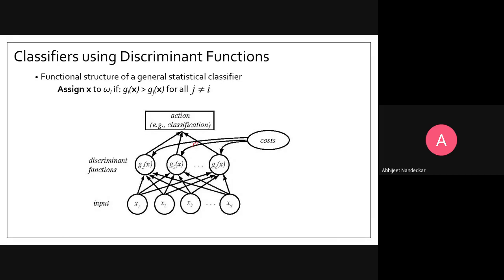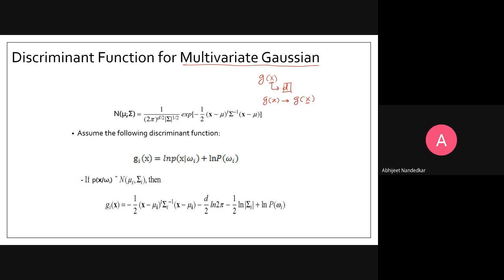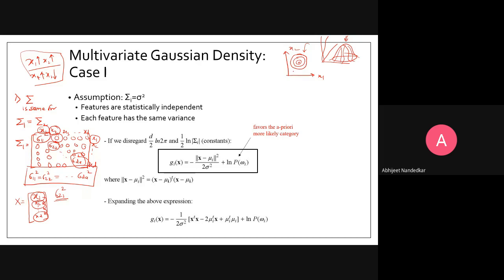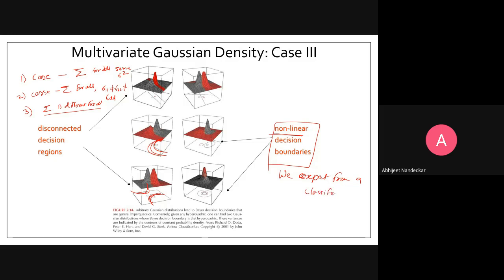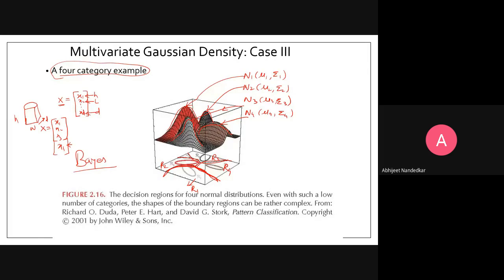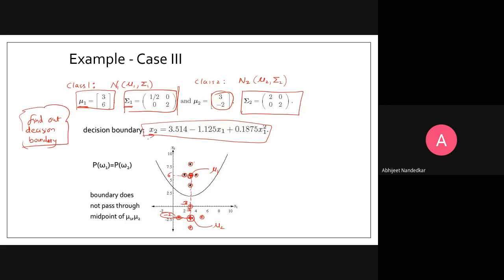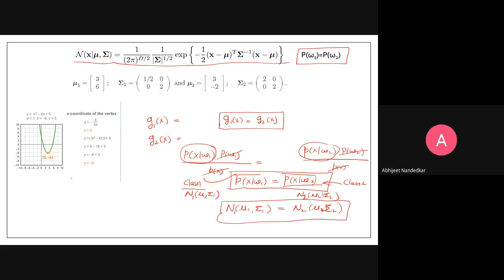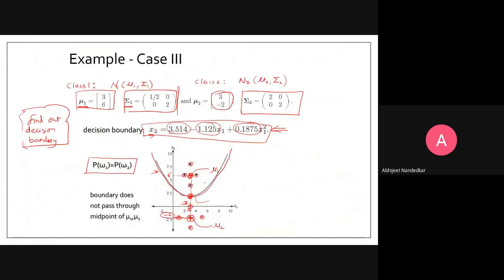Lect 16 ML Discriminant Function III